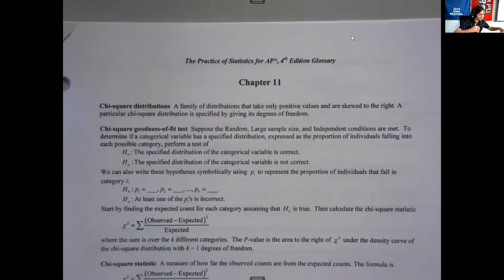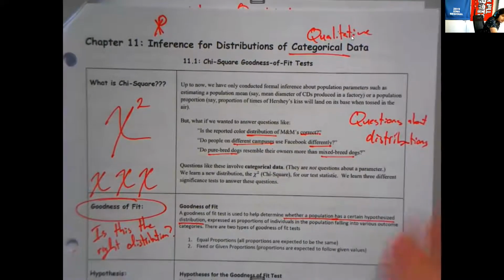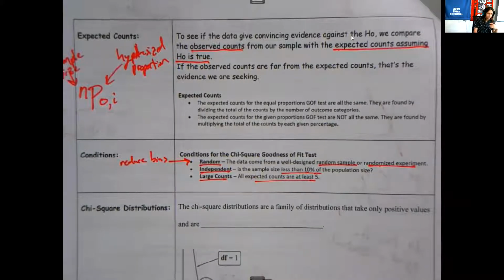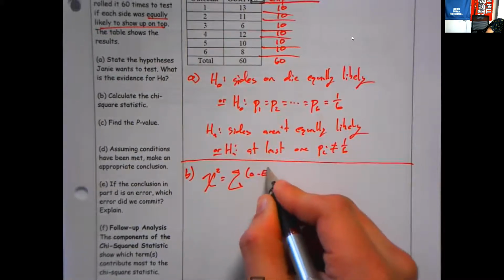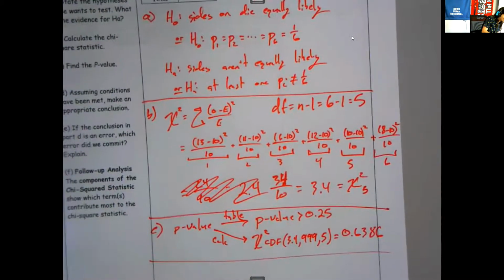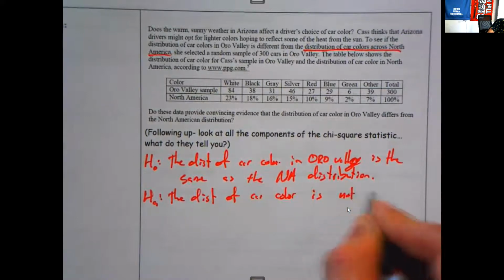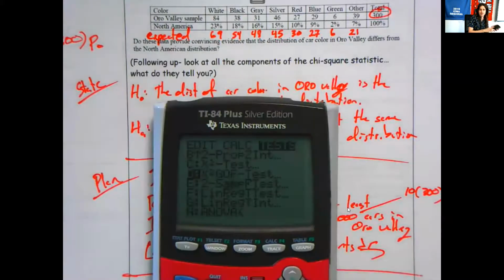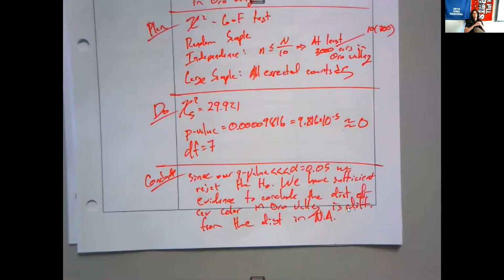Lecture 12.1 - AP Statistics - Kraviec